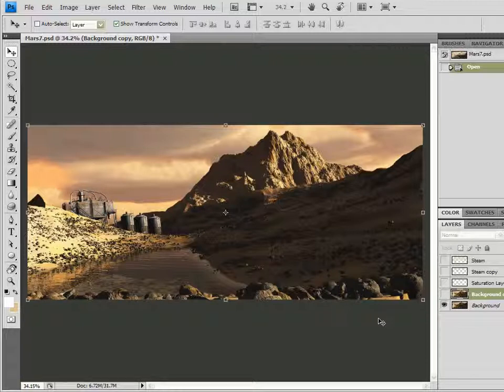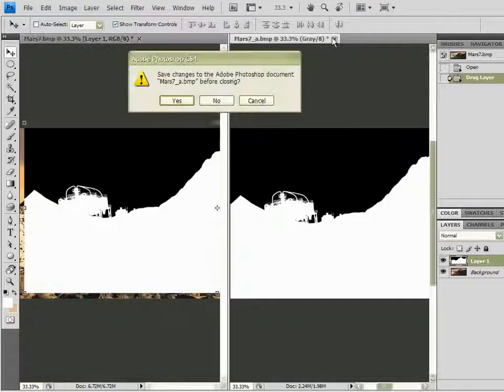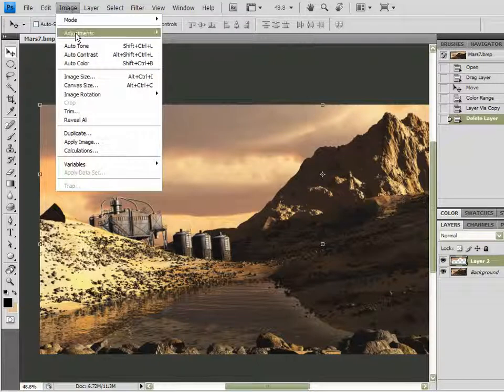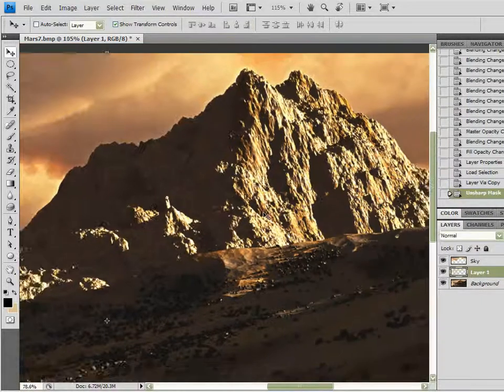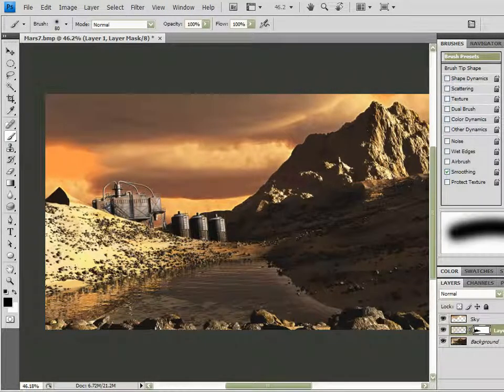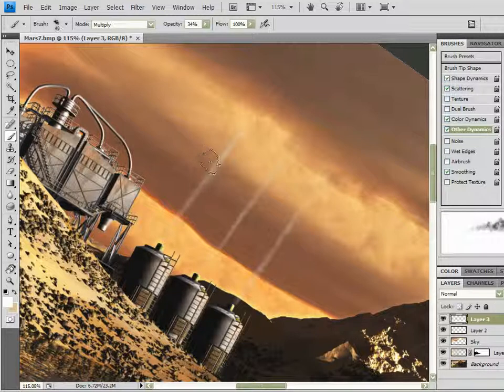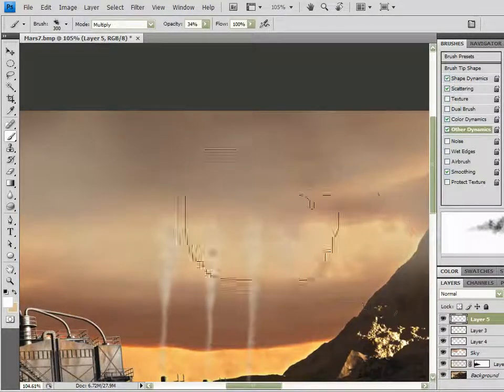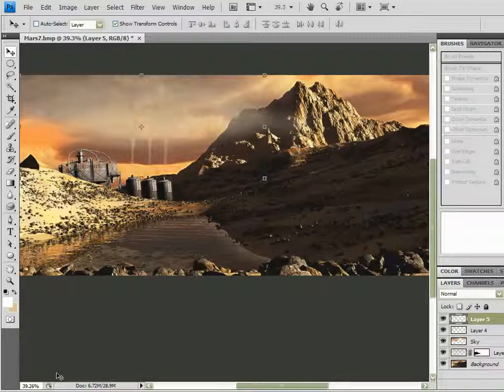Vue, Mars . [VEGM]